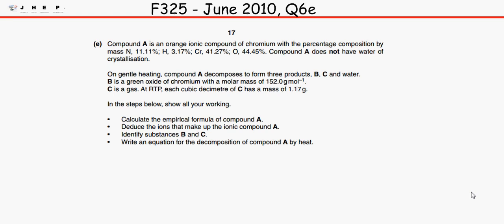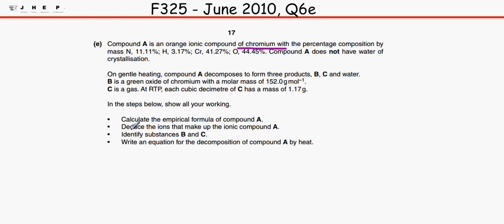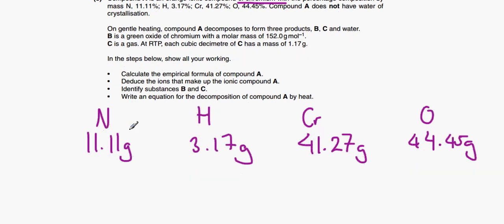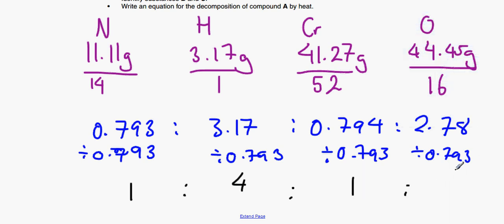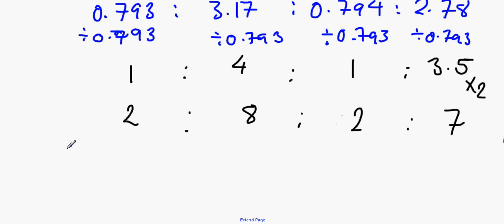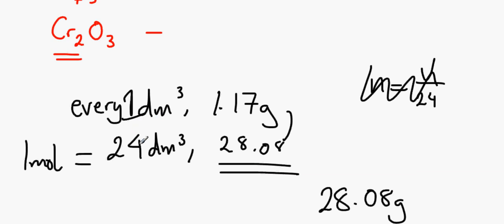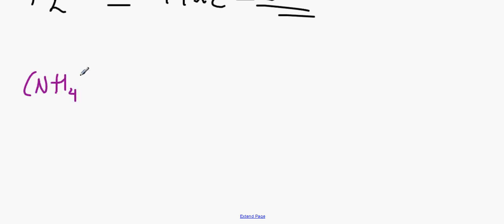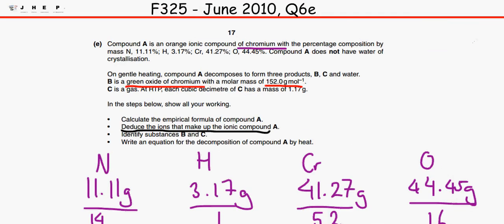OCR A level Chemisty Unit F325 June 2010 Q6e)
Apologies, but it was 1am and the day before the exam when I uploaded this, so I kept mixing up, mole, molecule, atomic & molecular mass up verbally, so ignore me when I utter those words.